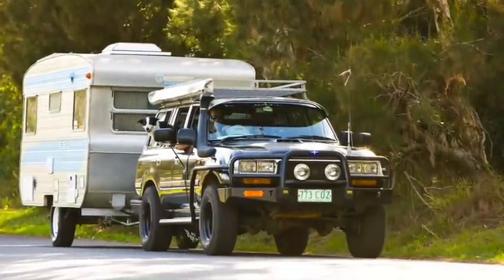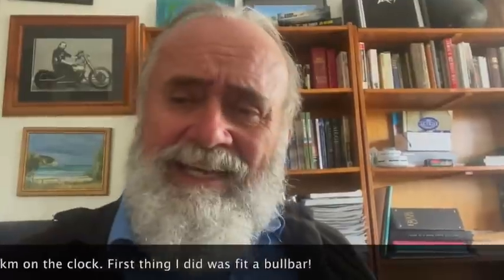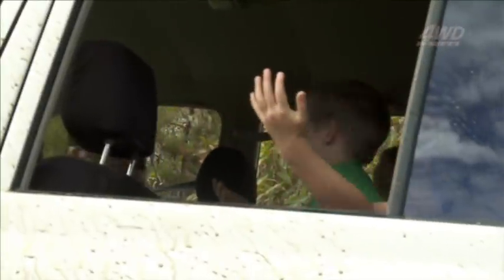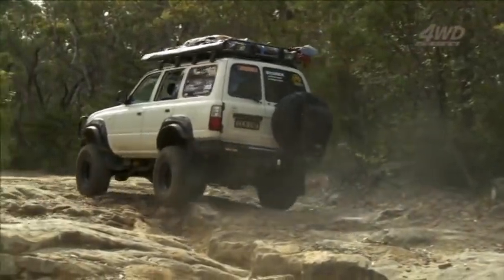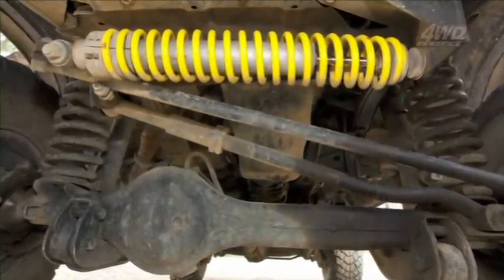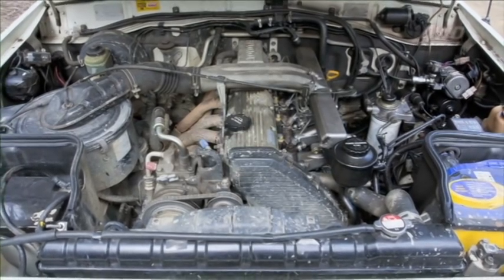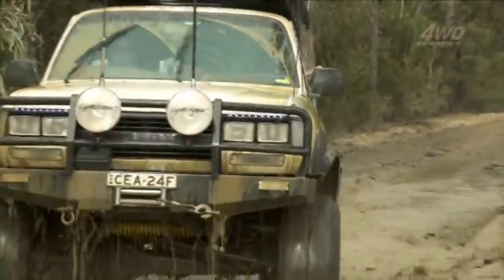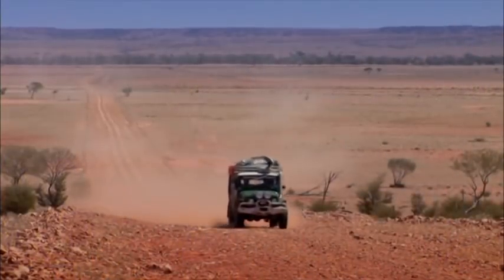80 SERIES - TOYOTA'S BEST EVER?? Roothy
80 SERIES - TOYOTA'S BEST EVER?? Roothy

When it comes to maintenance my cousin Darcy reckons you don’t touch things until they’re busted. His 80 Series was a case in point. In 200,000km of hard use the poor old thing’s never had more than book servicing from the local dealer and it only got that because Darce planned on trading it on a new model sooner or later. As far as ‘accessories’ goes he kits them out in typically rural fashion, a bull bar built by the local truck engineers and the optional tow kit for the horse float. It’s hard to see the value in a snorkel when you’re used to taking the tractor to town when it rains.

That’s been Darcy’s form for the last thirty years – buy a new Toyota ‘for the farm’, pound it silly on the corrugated track to town and then when the thing’s splitting it’s visors, the suspension’s pancaked and the muffler looks like a moonscape, trade it on a newie.

No worries when times are good and a bloke’s got chits in for drought assist and flood relief at the same time but a couple of things – called El Nino and John Howard – have pretty much stuffed up life on the land. At least the new Toyota buying part of it anyway.

That’s what Darcy told me four years ago when he decided to keep his ’95 for a bit longer. I tried to convince him to spend some money on it back then but apart from a new scented tea bag hanging off the mirror not much changed.

Now I’ve got a bit of a personal interest in my cousin’s truck because we borrow it for family holidays and such when a bit more comfort than Milo’s split bench and flap air conditioning can make all the difference. That’s the difference between me sleeping inside the tent or up on the roof rack in the rain…